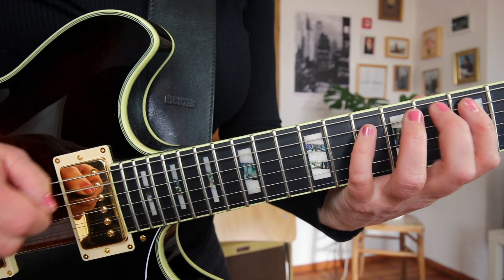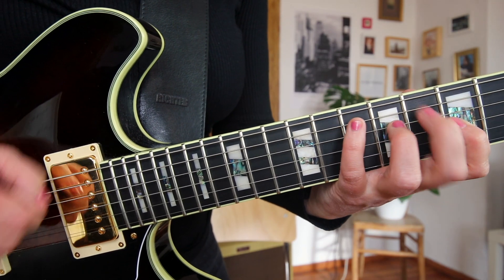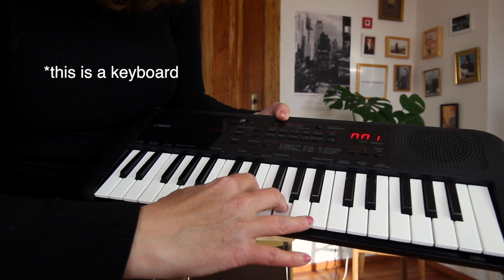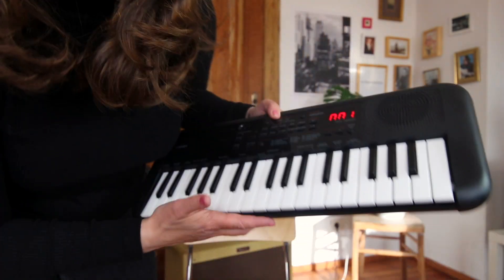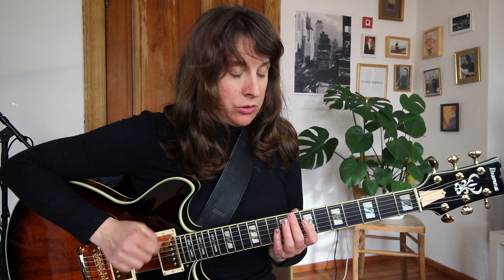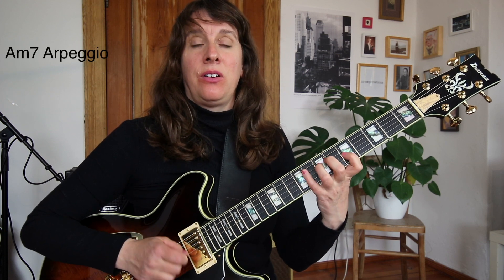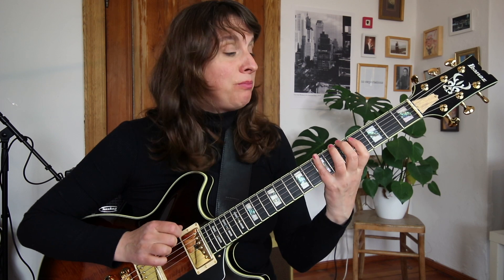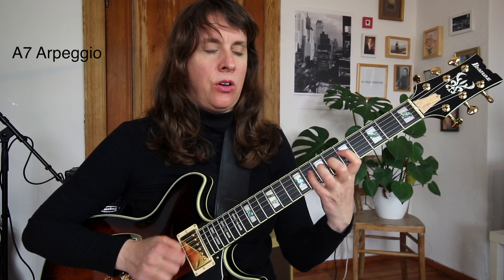this is NOT an arpeggio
take the next step on our guitar journey :
NEW COURSES starting on march the 1st :

New to this channel ? do you want to have a peak into my online zoom courses ?

📝 if you like to support me :)
..start practicing the right way
...and stop watching another video about arpeggios ;)